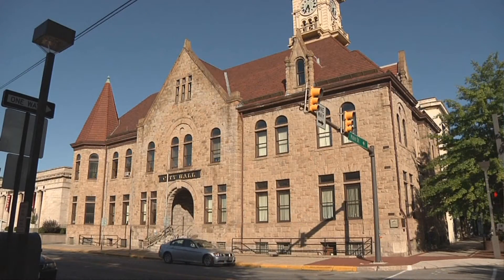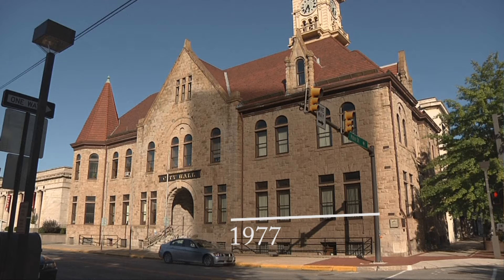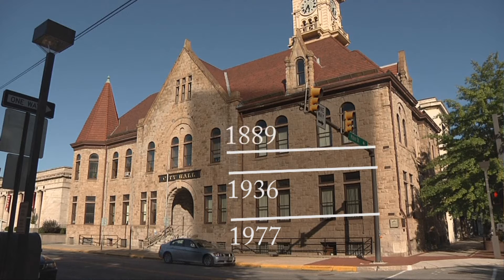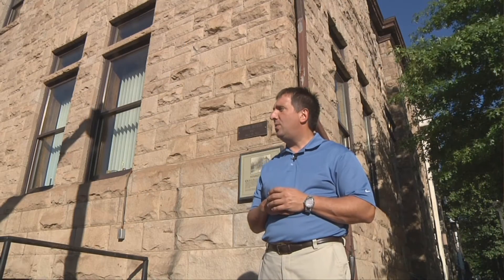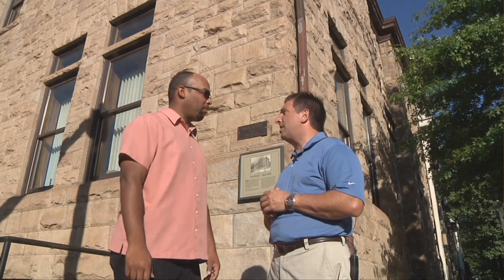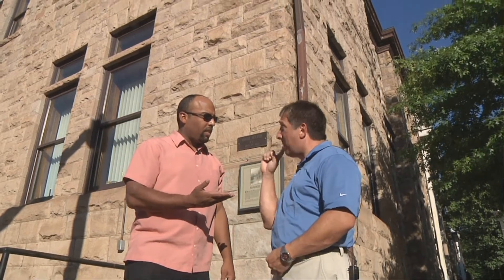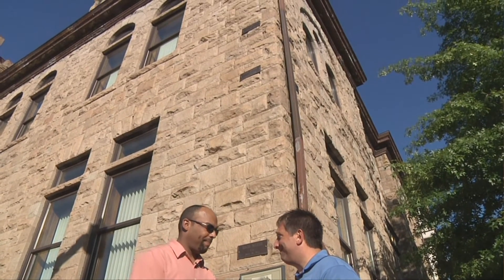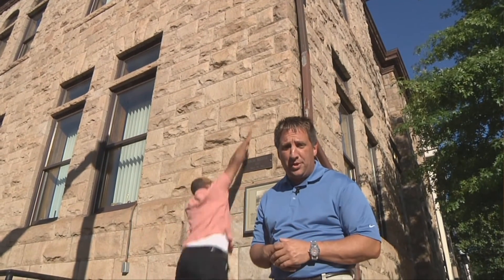Town Trek #6: City Hall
Johnstown's City Hall displays 3 markers on the side of its building to show the flood water levels from the 3 devastating floods in the city. This is stop #6 on the Johnstown Town Trek